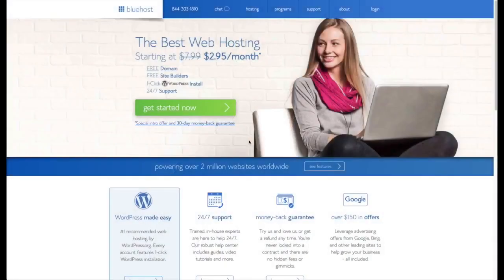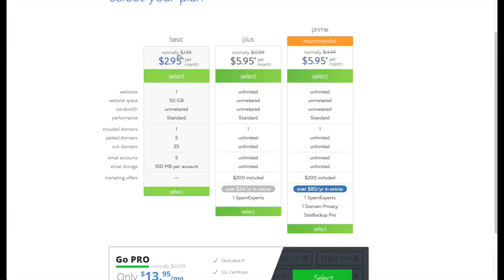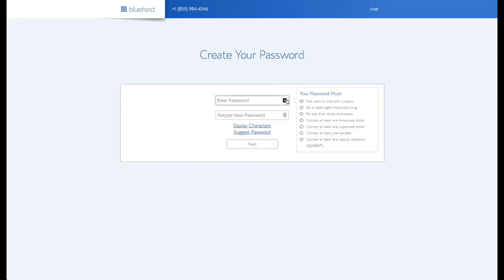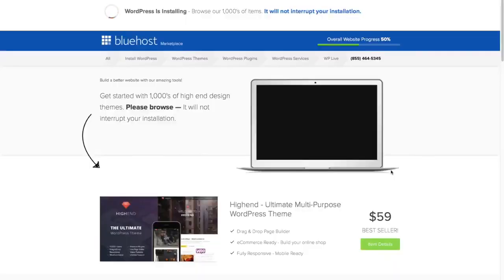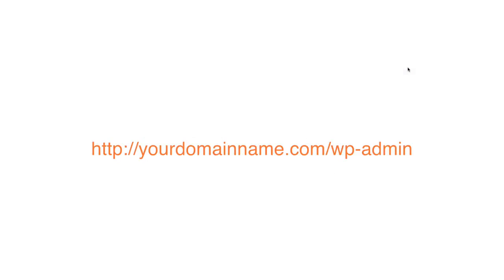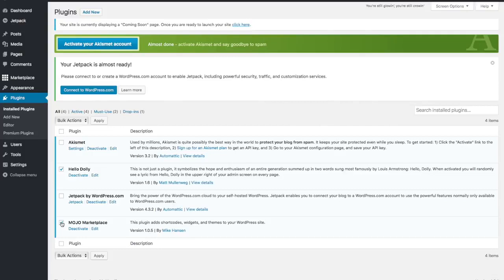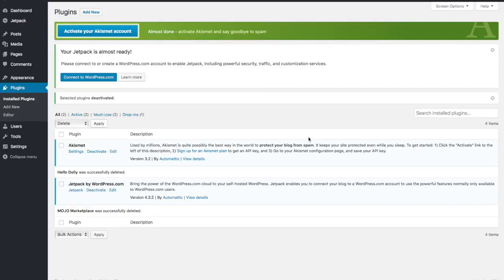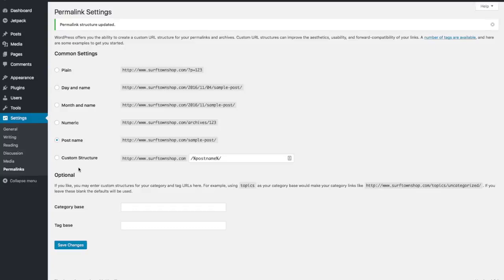How to make a wordpress website with bluehost for Beginners | Free Domain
Bluehost was founded in 2003 with one goal: to make a better hosting company. Built on open source technology, we've since grown to become one of the world's largest providers of cloud-based online solutions. Operating beneath the Wasatch Mountains in Utah, over 700 of us are pushing boundaries to deliver the promise of the internet to more people than ever.